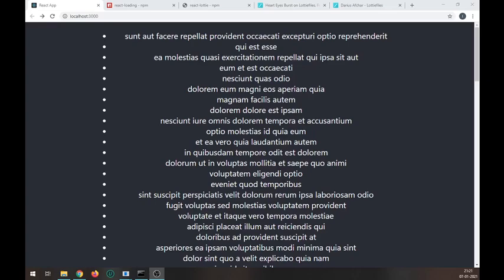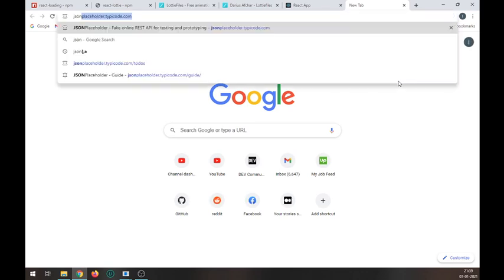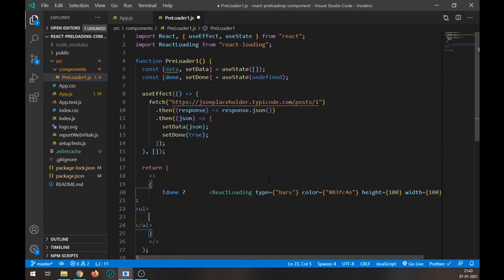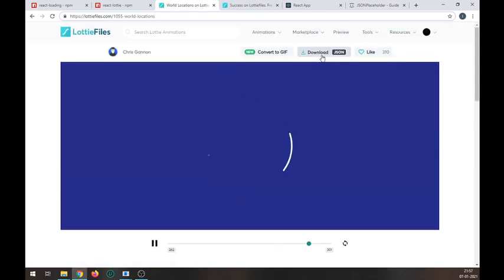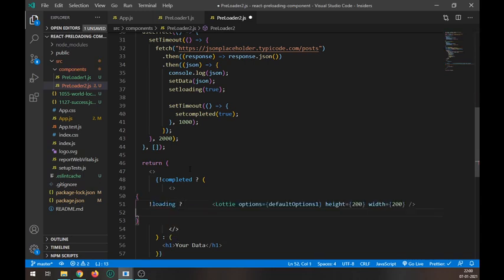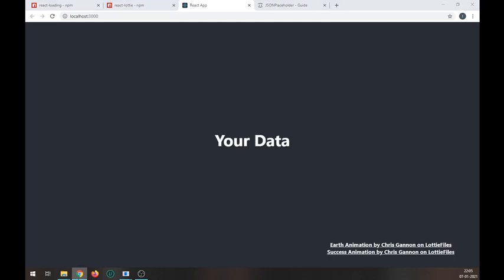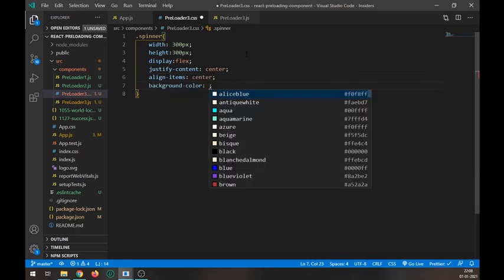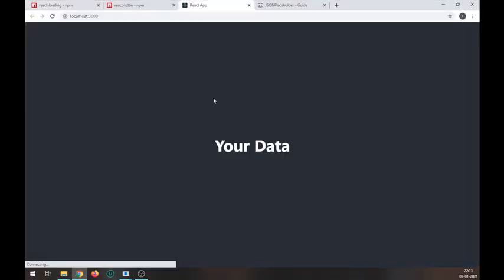Create Loading screen in React JS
Build 3 types of Loading Screen components in React JS.

Hey Everyone,

In this video, I'm going to build 3 types of Loading Screen components component from scratch.
Watch first 2 minutes to see the demo of what we are going to build.

Intro @0:00
Type-1: Using react-loading library starts from @2:58
Type-2: Using react-lottie library starts from @9:00
Type-3: Using simple css starts from @17:11

[𝐈 𝐬𝐭𝐫𝐨𝐧𝐠𝐥𝐲 𝐬𝐮𝐠𝐠𝐞𝐬𝐭 𝐲𝐨𝐮 𝐭𝐨 𝐰𝐫𝐢𝐭𝐞 𝐜𝐨𝐝𝐞 𝐚𝐥𝐨𝐧𝐠 𝐰𝐢𝐭𝐡 𝐦𝐞 𝐬𝐨 𝐲𝐨𝐮 𝐜𝐚𝐧 𝐥𝐞𝐚𝐫𝐧 𝐭𝐡𝐞 𝐟𝐥𝐨𝐰 𝐨𝐟 𝐜𝐫𝐞𝐚𝐭𝐢𝐧𝐠 𝐭𝐡𝐢𝐬]